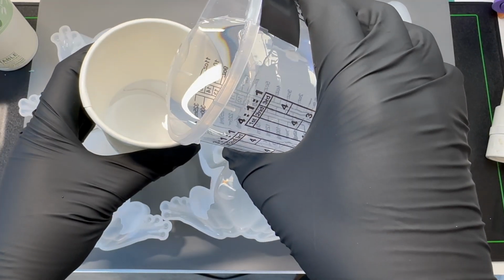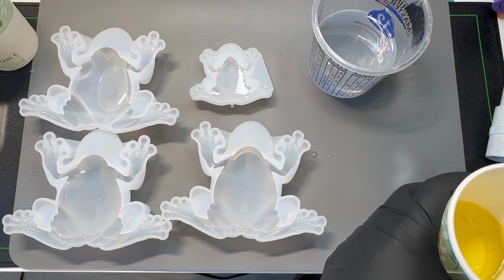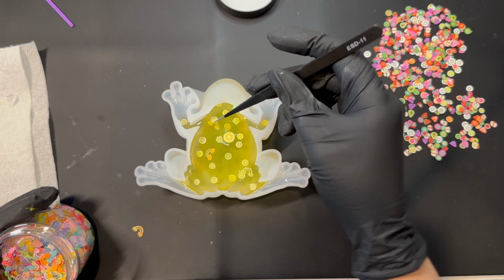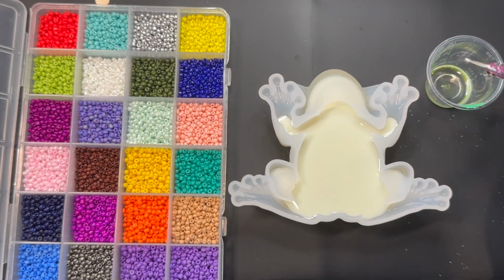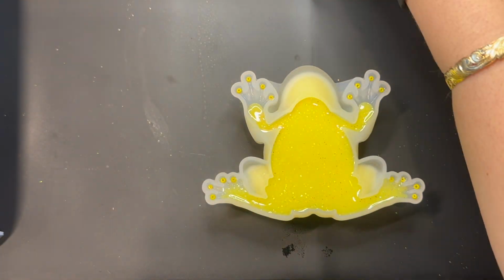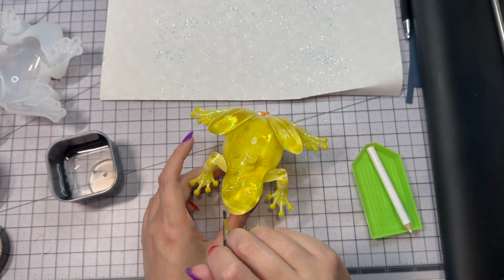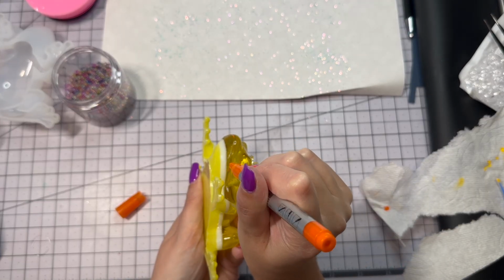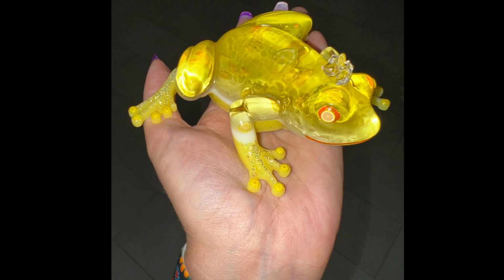Lemony Froggit | It's Froggy Friday!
Welcome, Kitschy family! Today we are making a Lemony Froggit. I use several different layers to achieve the "layered" look of a lemon slice. We have a bunch of fun and make good use of the resin curing machine. I hope you like this froggit!

If you have any questions about the process or, really, anything, please leave them in the comments.

Be well,
Erica

MATERIALS USED

Epoxy Resin Dye Set

Multi-Colored Seed Beads

Polymer Clay Fruit Slices

Want to help me keep my crafty channel going? You can buy me a glitter! You will also get a shout out from me during my video. Any help is so appreciated. Love to all of you!